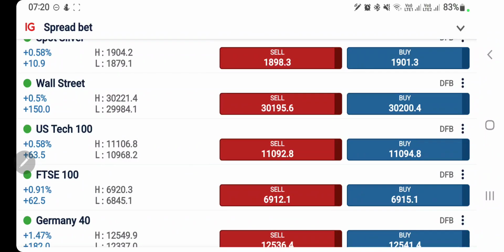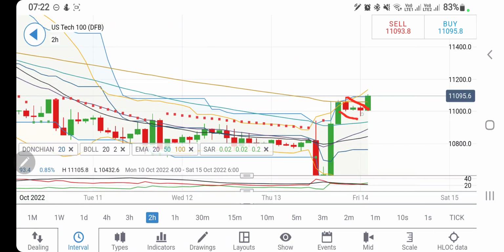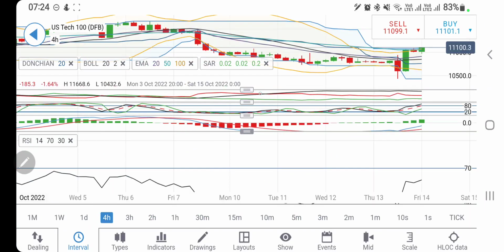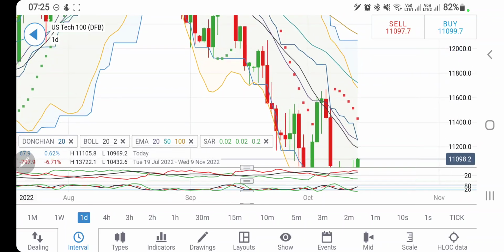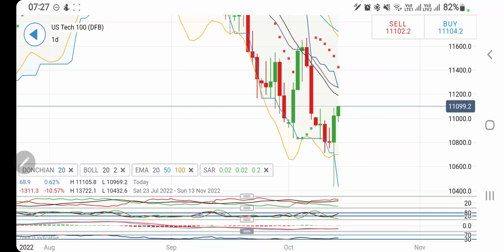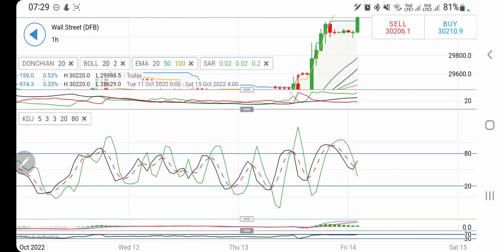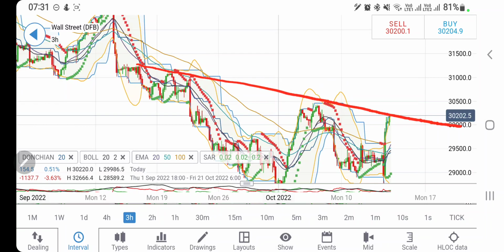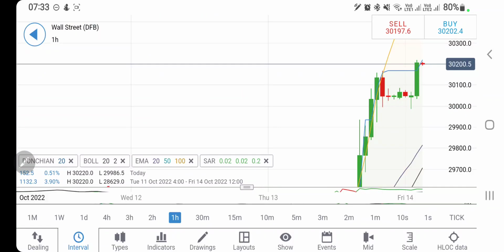DOW JONES & NASDAQ100 Index Live Today- Analysis & Trading Strategy 14 Oct